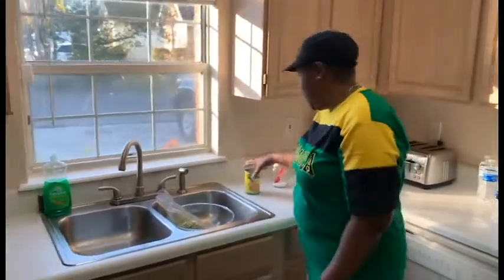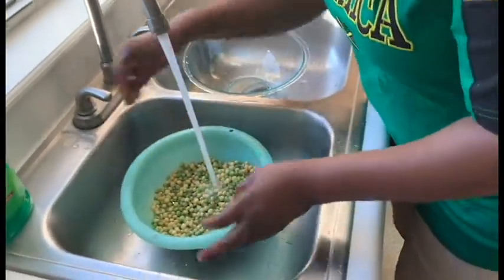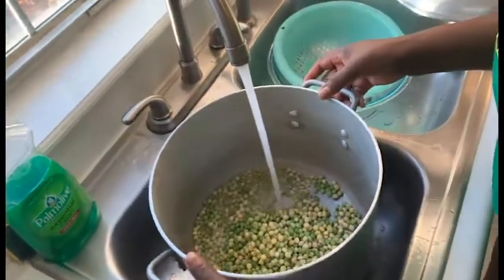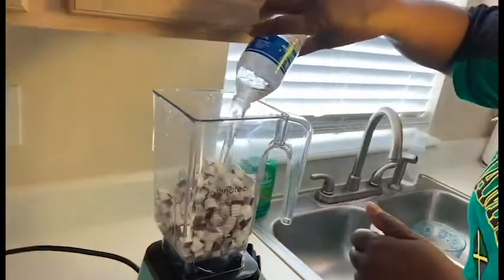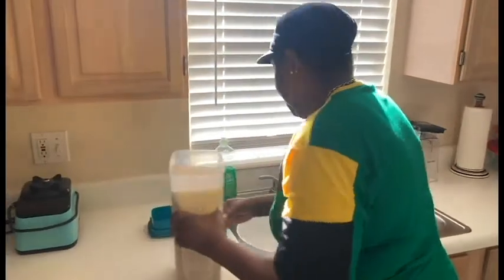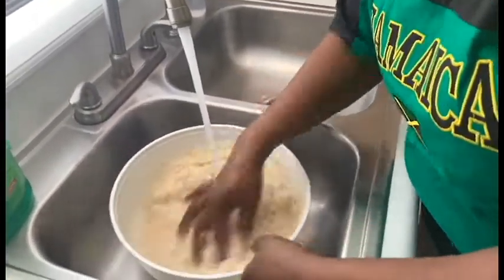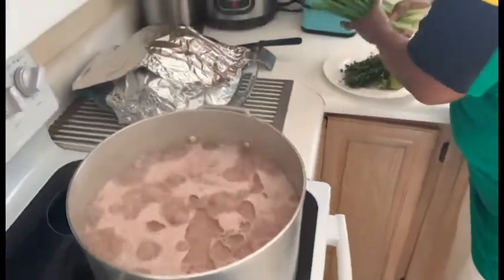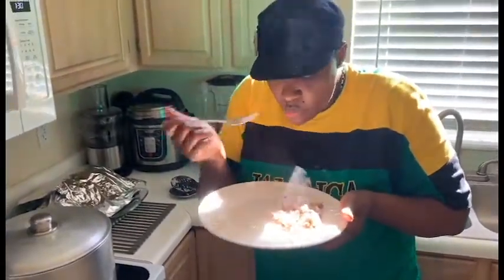How to make homemade Rice & Peas